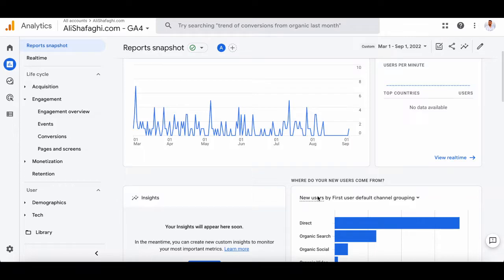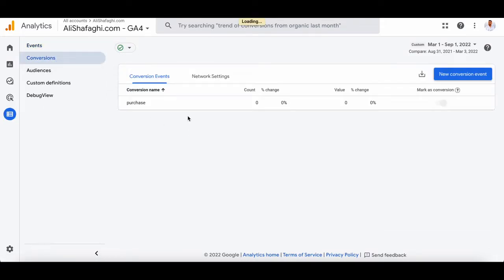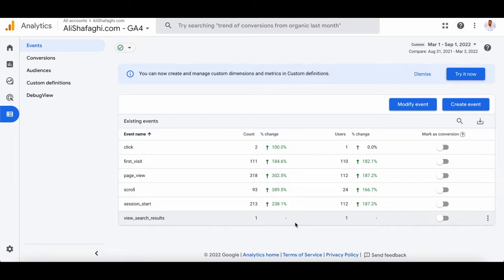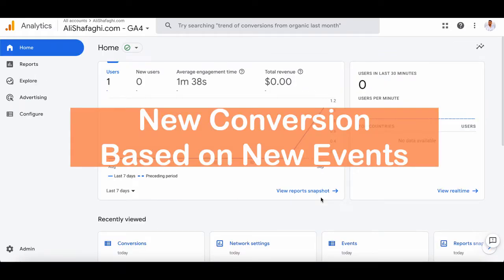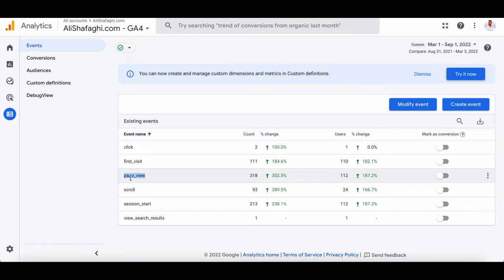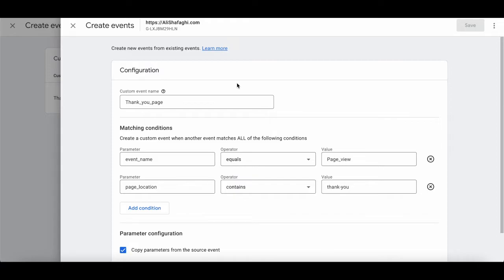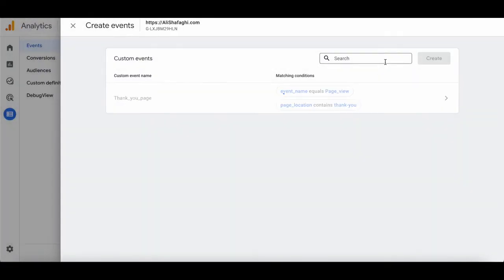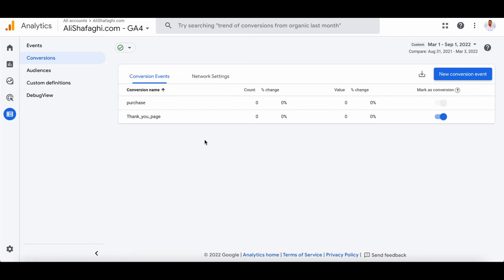How Do I Track Conversions With Google Analytics 4 (2022)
"Universal Analytics Will No Longer Process New Data Beginning July 1, 2023. Prepare Now By Setting Up And Switching Over To A Google Analytics 4 Property", Says Google.

So You Need To Learn How To Work With Google Analytics 4.

One of the most important sections of GA4 is conversion tracking that I'm gonna teach you how to work with it in this video.

There are 3 different type of conversions in GA4, you will learn how to use each type.

For conversion tracking in Google Analytics 4, you don't need to use Google Tag Manger.

 Explore The Video:

+ Pre-defined Conversion

+ New Conversion Based ON Exiting Events

+ New Conversion Based ON New Events